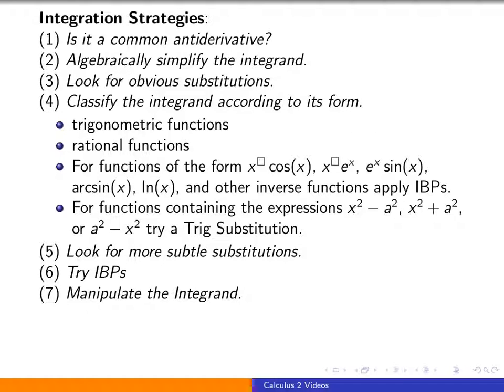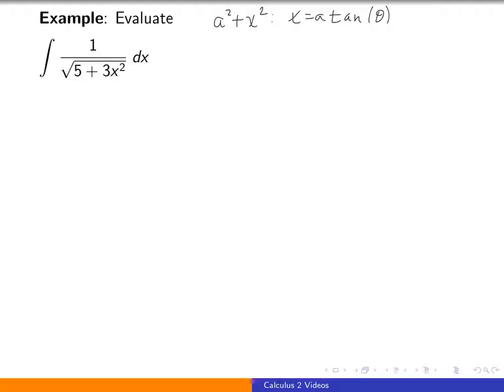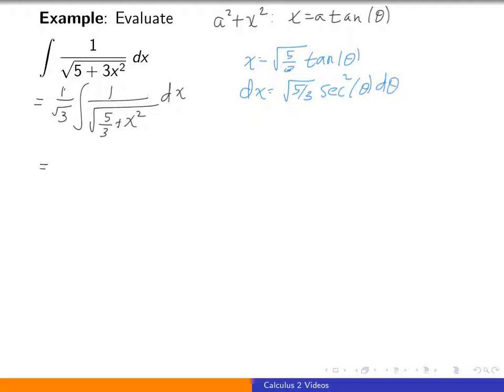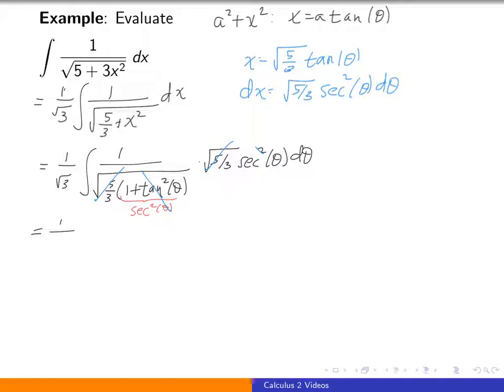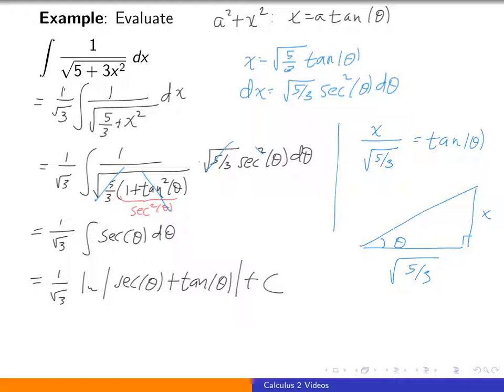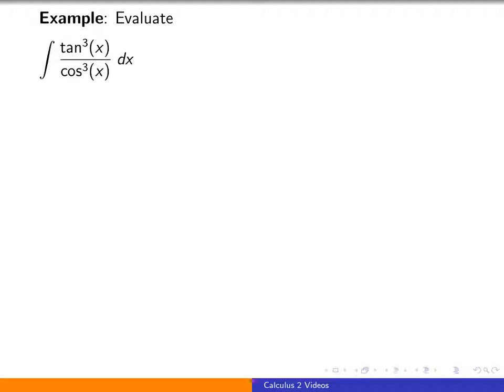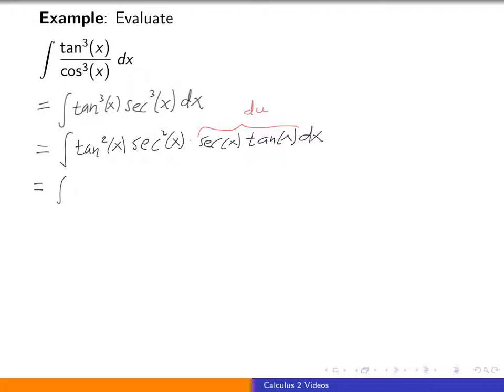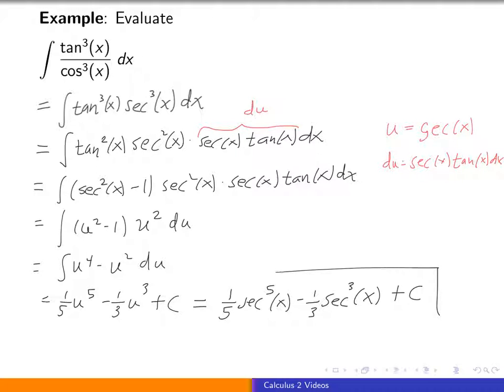Chapter 7 Part 12 7 6